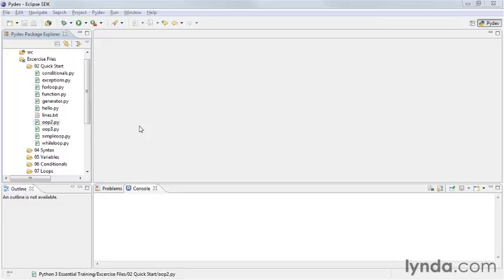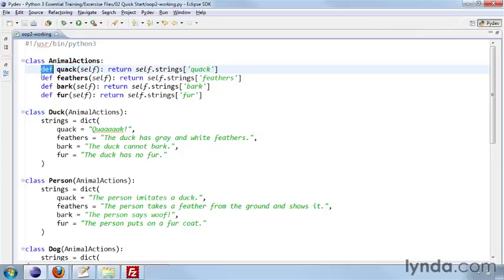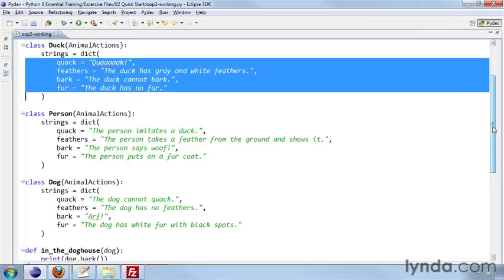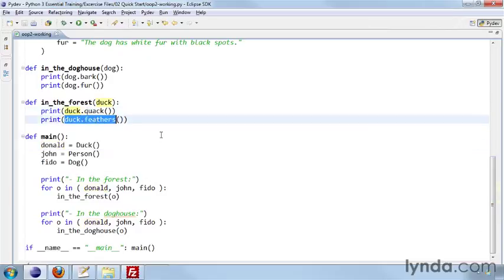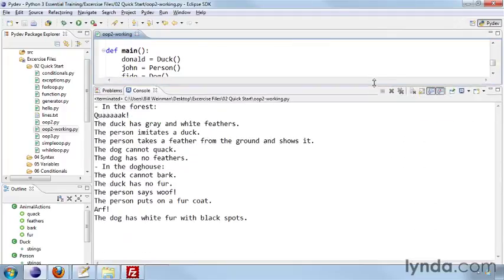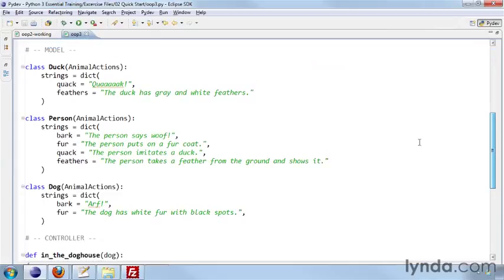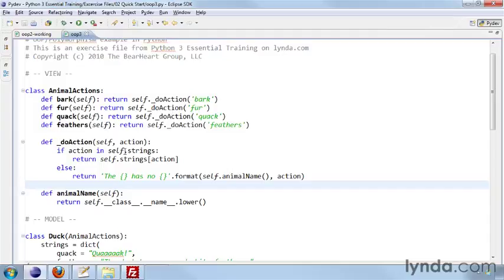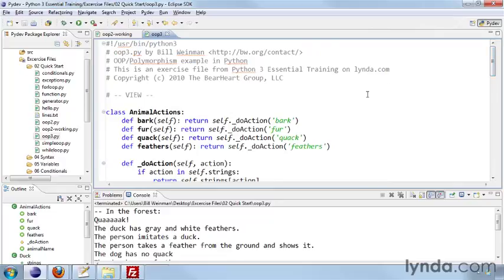0207 Greater reusability with inheritance and polymorphism